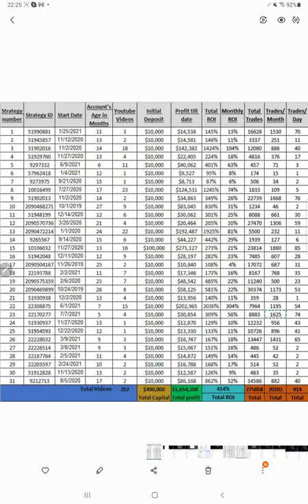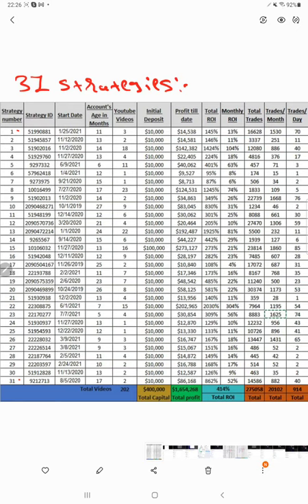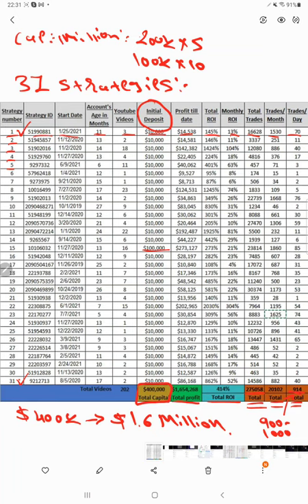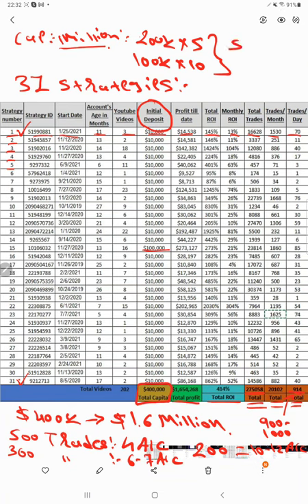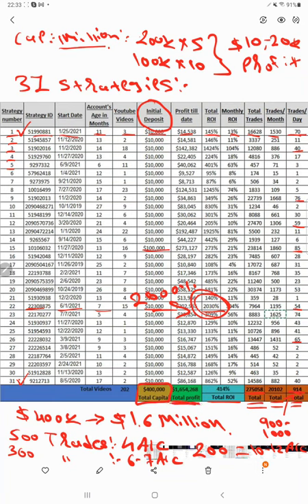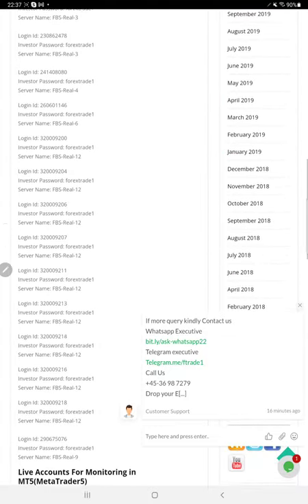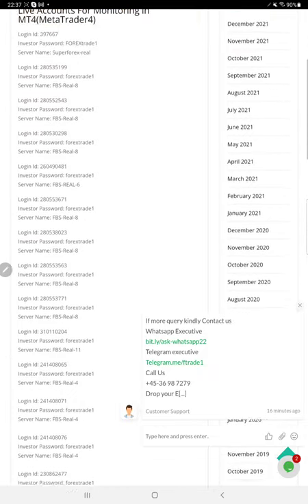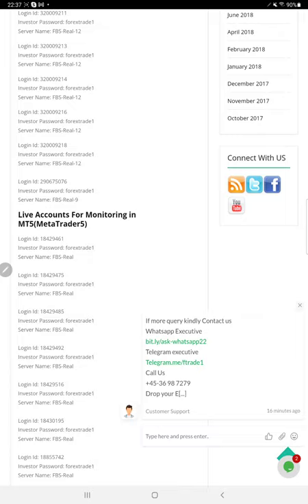Strategy 1 to 31 Performance Explanation to Earn $10K-$20K Profit/Day Based on $1Million Investment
HIGHLY TRANSPARENT STATISTICS
Invested Capital=$400000
Total Profit=$1729040
Total ROI = 432%

Did you see that 319% ROI/month is also possible with our trading strategy?